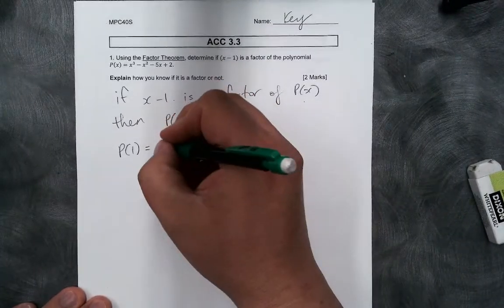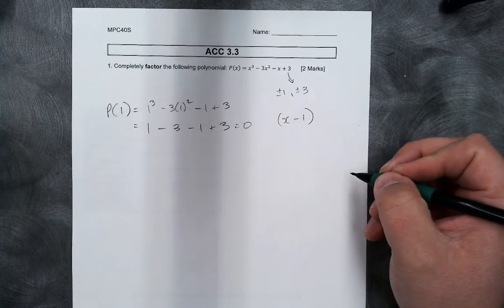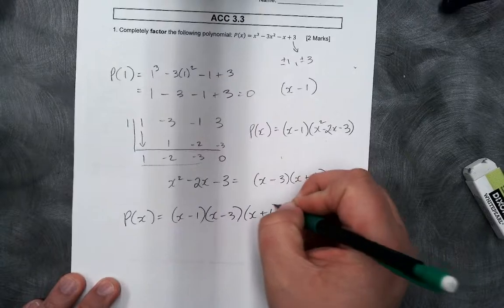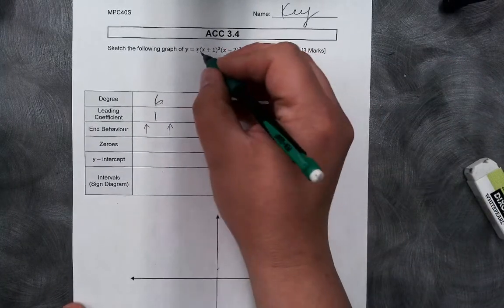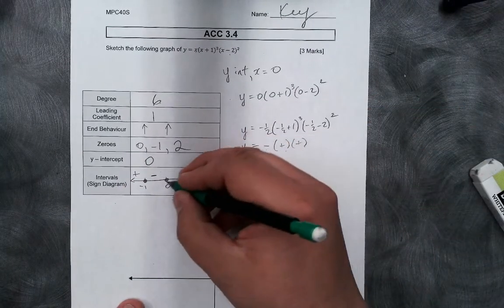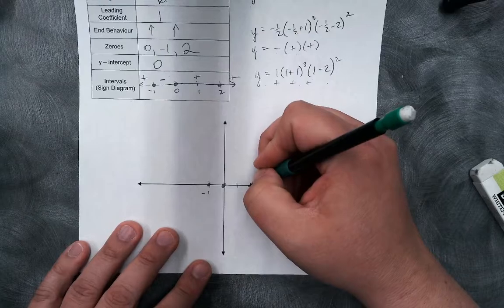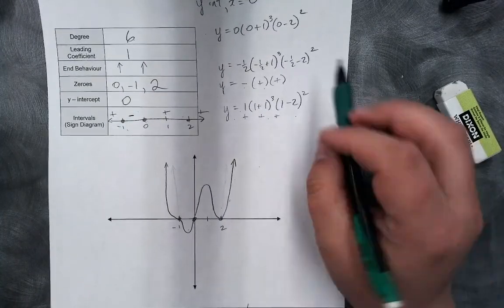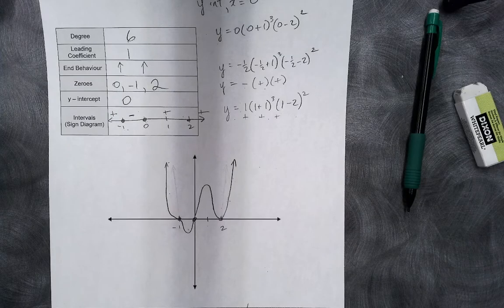MPC40S ACCs for 3.3 and 3.4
Me making the answer keys for practice quizzes for 3.3 (Factor Theorem) and 3.4 (Sketching Graphs of Polynomials Equations).